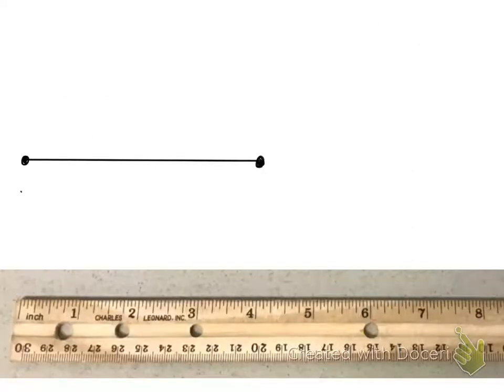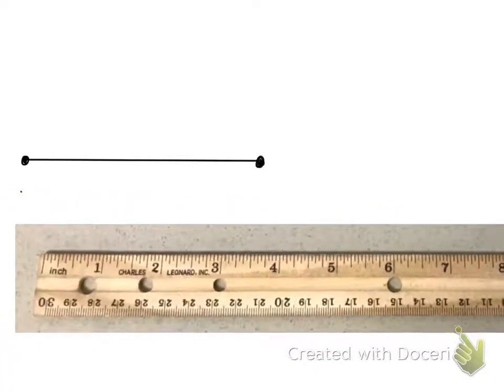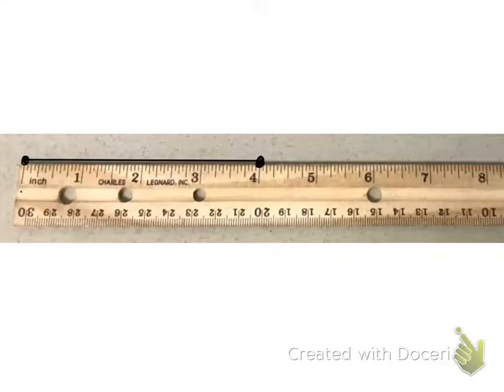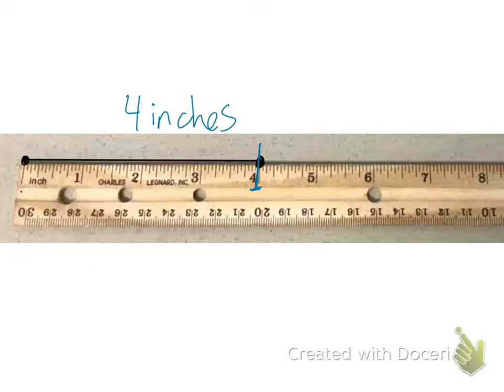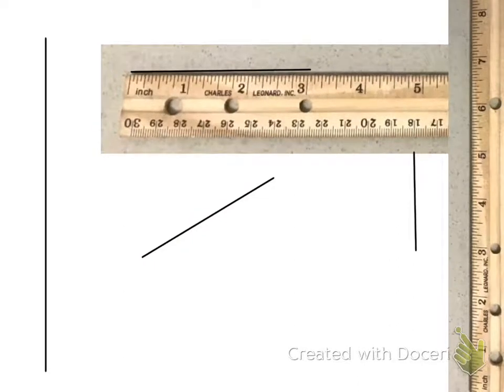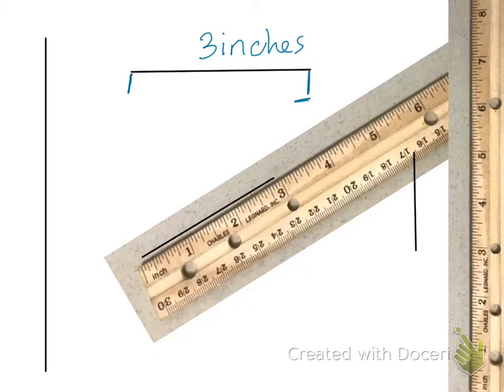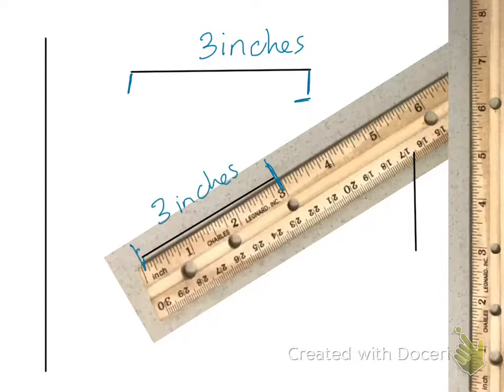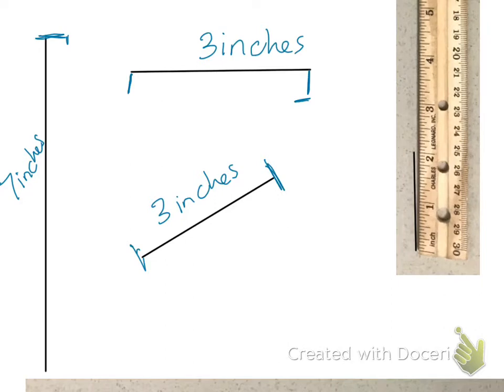Saxon Math 2 Lesson 43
Measuring to the Nearest Inch